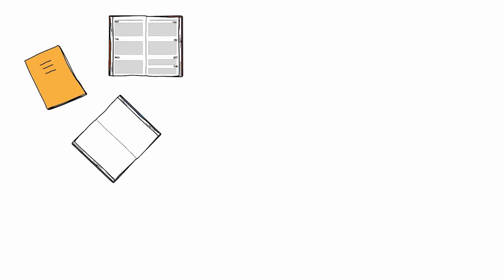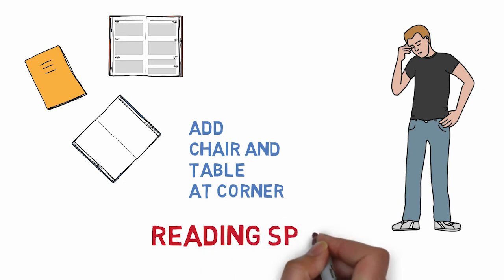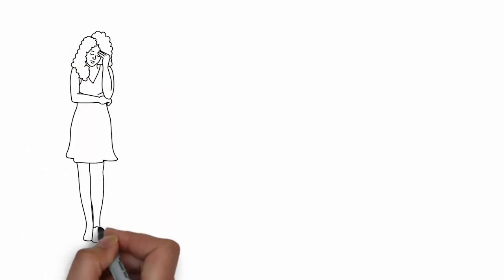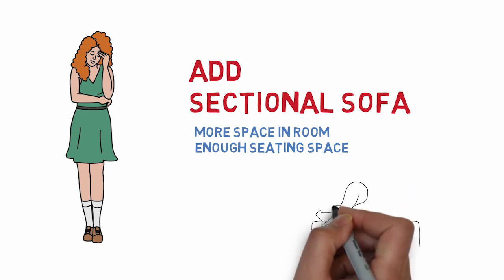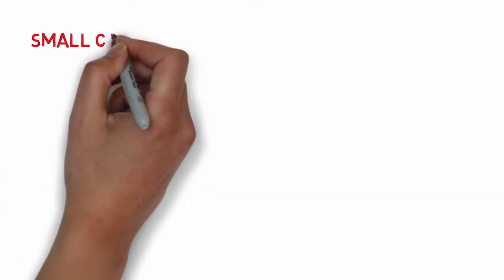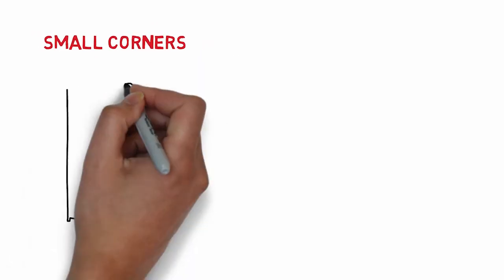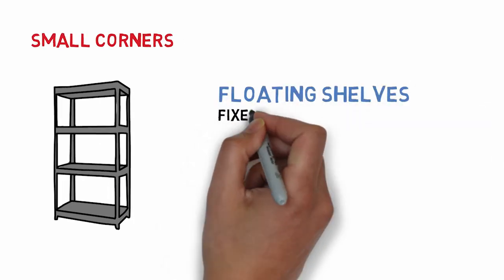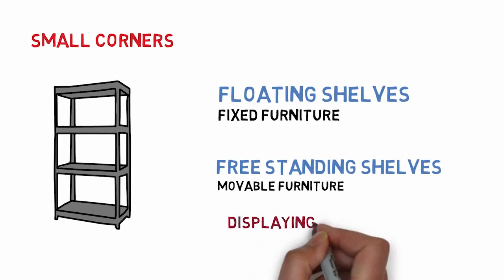9 Home Corner Decoration Tips in your Budget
It is rightly said that “An empty corner is like a story waiting to happen, and you are an author.”
In this video, you are going to see 9 trending and inexpensive corner decoration ideas which you can implement at your home. By adopting these 9 corner storage solutions, you will be able to make use of all types of room corner by adding innovative corner furniture as well as creative wall decors without impacting overall décor of your interior.

For more details on:
Home Construction | Architecture | Interior | Home Services | Legal & Financial Management (House) | Landscape | Vastu Shastra (coming soon)

Video Credit 👉 Anubhav Singh, Civil Engineer (Gharpedia)